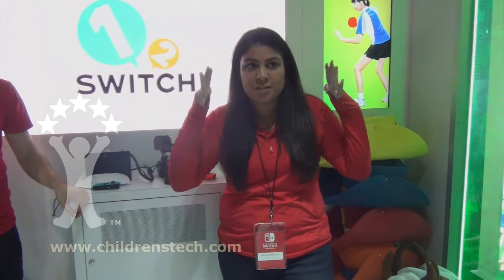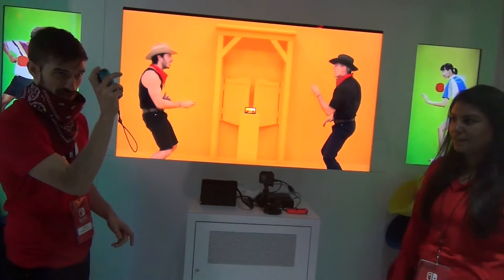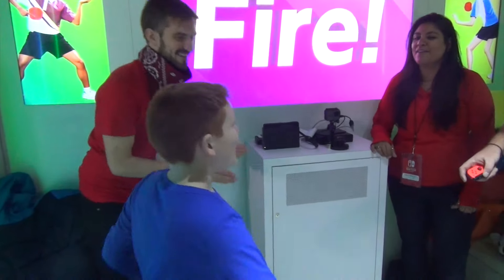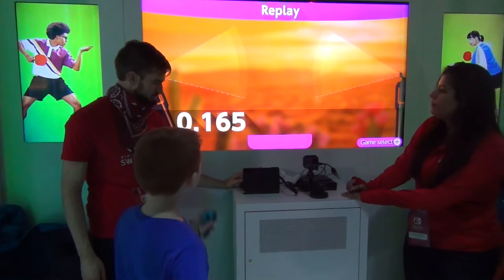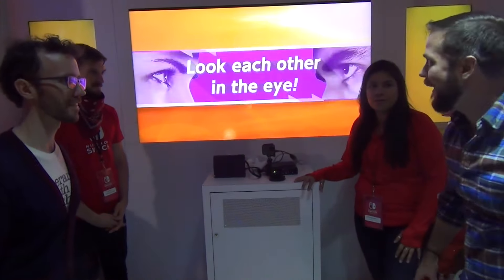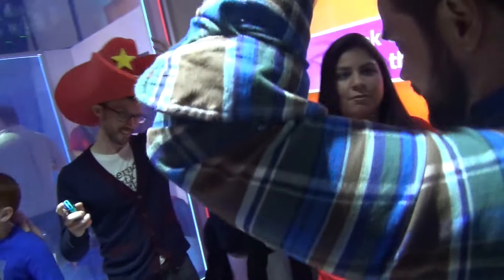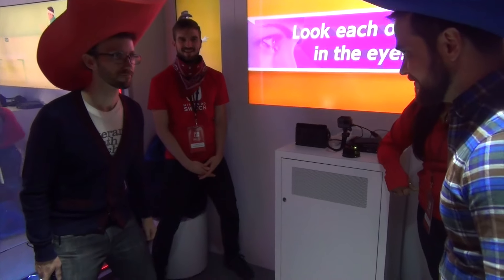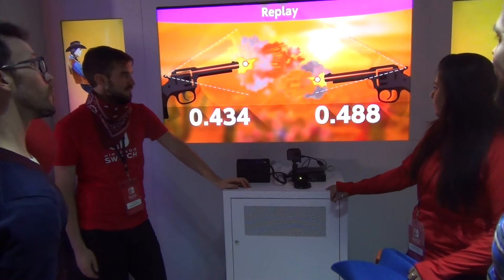1-2-Switch Quick Draw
This is one of five games that were being demonstrated during the Nintendo Switch event in NYC in January 2017.  We recorded a father and son had a dual. Here's the exclusive footage.